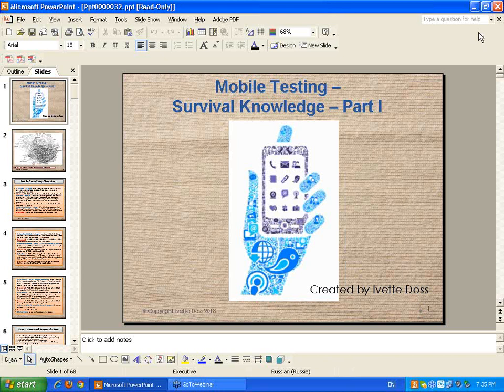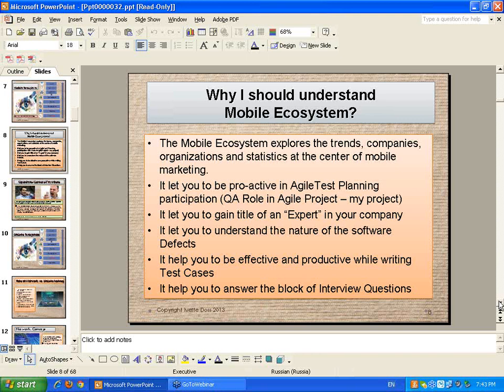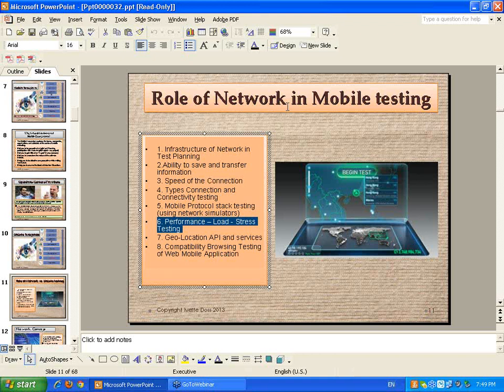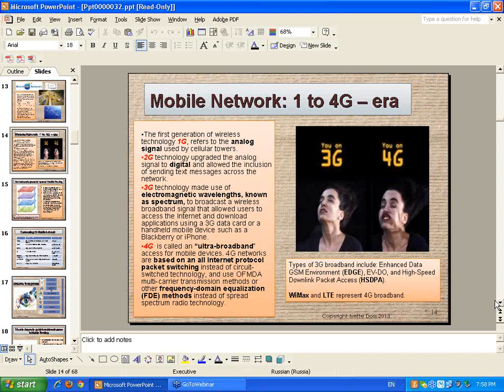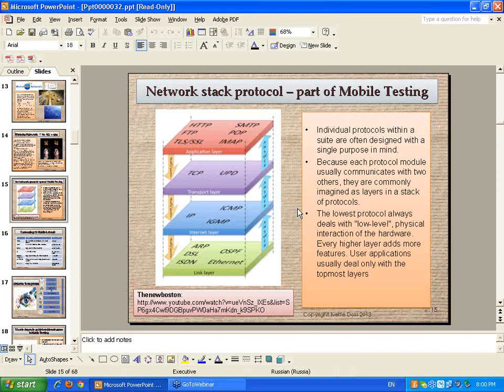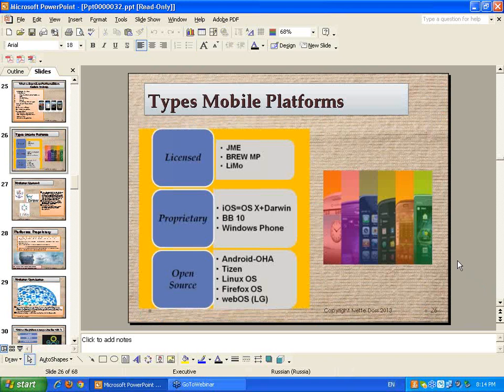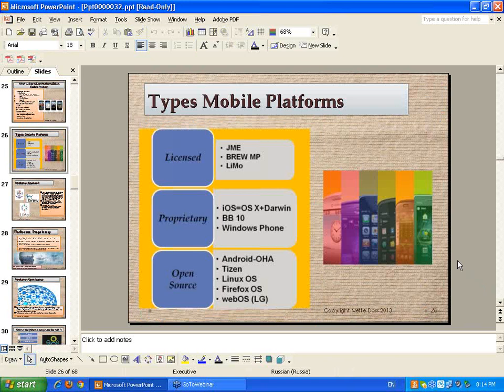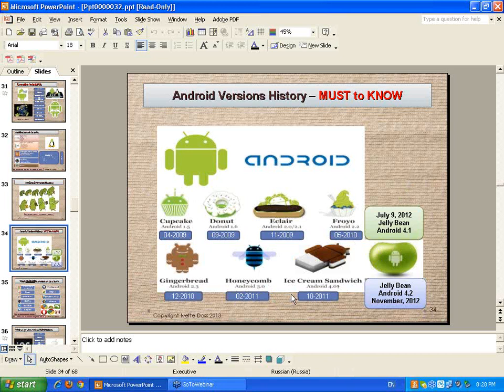Testing Mobile Applications 1/10 - online class by Ivette Doss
The instructor-led class is offered online. 10 sessions, $250 tuition.

The curriculum is posted down below:
 The course covers many issues including:

Lesson 1

Mobile Ecosystem: Carriers -- Networks -- Manufactures -- Devices - Platforms/OS -- Frameworks /API-- Application - Services

Homework: Webinar: Mobile Technology Definition and Terminology

Lesson 2

How well you know your Devices: current Mobile Trend -- next year Trend -- demonstration of the new Technology application -- What should you know about your Device for daily testing activities -- Interview Questions and Answers

Homework:  Installation of the Helping Testing Tools

Lesson 3

Specifics of Mobile Testing I: Mobile Testing Approach/Test Planning -- Mobile Testing Domains -- Mobile Testing Specifics -- Manual Mobile Testing Types -- Interview Questions and Answers

Homework: List of Youtube Video to watch for the further Class discussion and exercise

Installation of the Eclipse with Android SDK

Lesson 4

Specific of Mobile Testing II: Android SDK daily testing activities (screenshots and logs) --  Emulator/Simulator -- RDA Services -- Interview Questions and Answers

Homework: installation of the BB/iPhone Simulators, add-on on PC Browser for mobile devices simulation

Lesson 5

Specific of Mobile Testing Test Cases and Bug report: Full Test Coverage of Manual Mobile Application Testing in Agile -- daily activities and responsibilities

Homework: Write 10 Test Cases and 1 Bug report for Mobile Application (HP QC ALM Template)

Lesson 6

Practicum 1 -- Web Mobile Application: Introduction to Web Mobile Application -- Web Design and Mobile Testing -- Agile daily Environment -- specific of Web Mobile Application Testing -- Interview Questions and Answers

Homework: Write 20 Test Cases that will provide the Full Test Coverage for the Mobile Web Application

Lesson 7

Practicum2 -- Native Mobile Application: Introduction to Native Mobile Application -- Industries and needs in Mobile Native application -- specific of Native Mobile Application Testing -- Interview Questions and Answers

Homework: Write 30 Test Cases that will provide Full Test Coverage for the Mobile Native Application

Lesson 8

Practicum 3 -- Hybrid Mobile Application: Introduction to Hybrid Mobile Application -- Technical specifics and examples of Hybrid Mobile application -- Testing Coverage for Hybrid Mobile Application -- Intro to API Testing

Homework: Write 50 Test Cases that will provide Full Test Coverage for the Mobile Native Application

Lesson 9

Review of the Class and Practicum Objectives: Interview Questions and Answers

Homework: FINAL EXAM

Lesson 10

Final Exam review and additional questions

The instruction includes written materials, quizzes, tests and home work assignments in the areas listed above. Student's performance and progress will be evaluated based on scores earned on online tests. Certificate of completion will be issued to the participants.